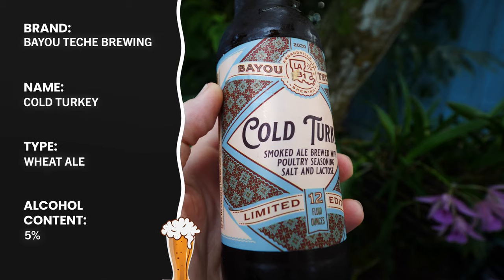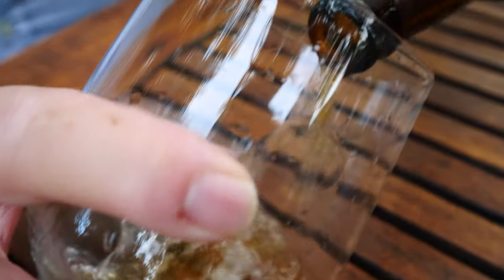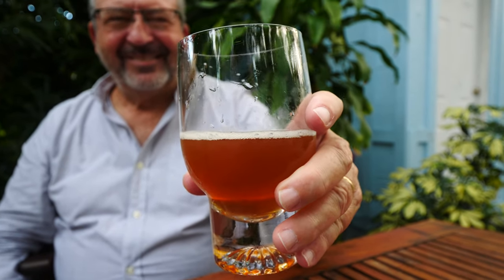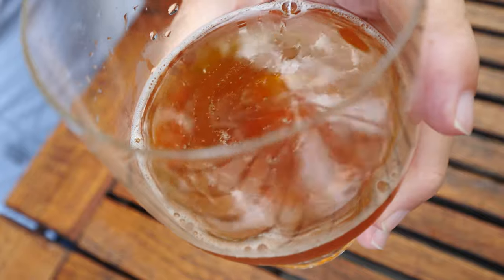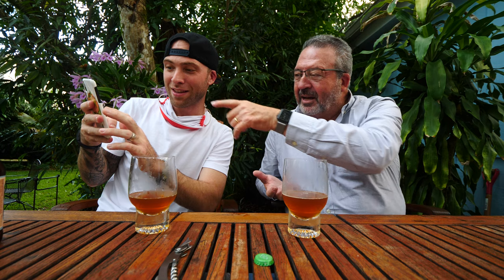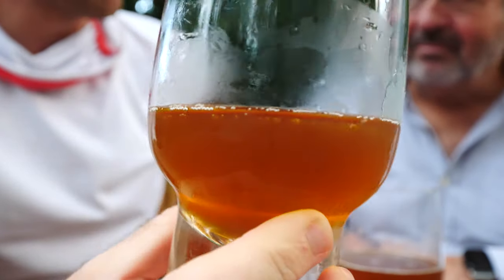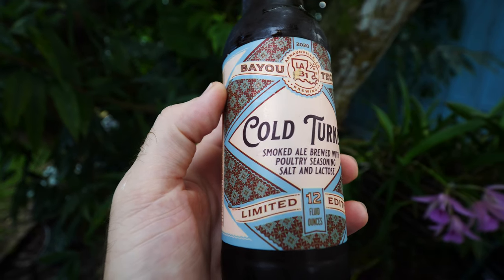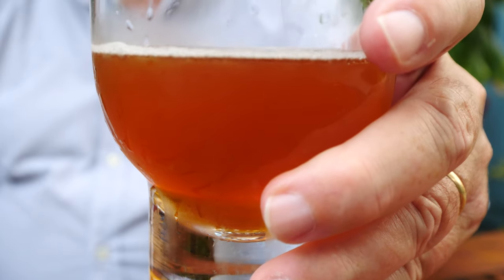Smoked Wheat Ale CRAFT BEER - Cold Turkey by Bayou Teche Brewing | Craft Beer Review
What’s up, guys? Today on The Brew: Craft Beer Reviews, my dad Tomas and I are back together to sample, rate, and review a unique holiday-inspired brew!

Cold Turkey is a special, Thanksgiving-themed smoked wheat ale produced by Bayou Teche Brewing Co. in Arnaudville, Louisiana. I had the pleasure of visiting their facility back in 2017. Brothers Karlos, Byron, and Dorsey Knott founded Bayou Teche Brewing Co. in an abandoned railcar in 2009. They specifically brew their beers to complement Cajun and Creole cuisine! They were also named one of the top 10 microbreweries in the United States by AskMen.com.

Cold Turkey was brewed using poultry seasoning salt and lactose. It contains 5% alcohol by volume. It’s part of Bayou Teche Brewing’s special, holiday-inspired pack, which includes other unique, seasonal flavors.

Check out the video to see what we thought and how we rated it!

Have you ever tried Cold Turkey by Bayou Teche Brewing Co.? If so, what did you think? And if not, what’s your favorite wheat ale or holiday-themed beer?

About Me:

My name is David Hoffmann. Since 2008, I have highlighted my travels around the world on YouTube and shone a spotlight on the culture, food, and people in over 1,000 cities around the world. Through my adventures, I also gained a deep appreciation for the unique craft beers and mind-blowing spirits I shared with locals from Suriname to Albania to Bhutan and everywhere in-between.
I created this channel to share my passion for these one-of-a-kind drinks and to share some of the knowledge I’ve accumulated over the years. On The Brew: Craft Beer Reviews, I will debut short, fun, and lighthearted weekly episodes where special guests and I sample, rate, and review delicious domestic craft beers, tasty international brews, and rare and unique spirits from across the globe.
So kick back, grab a glass, and let’s toast to the future! I can’t wait to get to know you. Cheers!